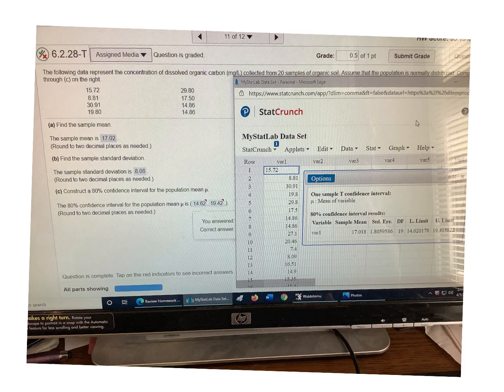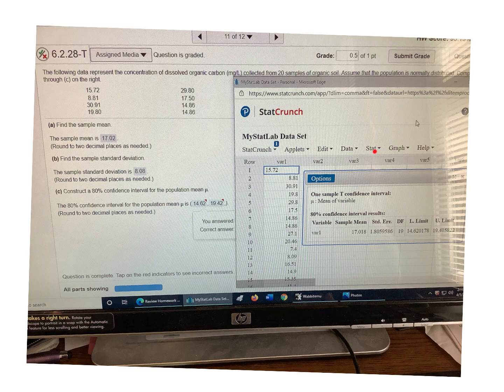STA 210 section 6.2 #11